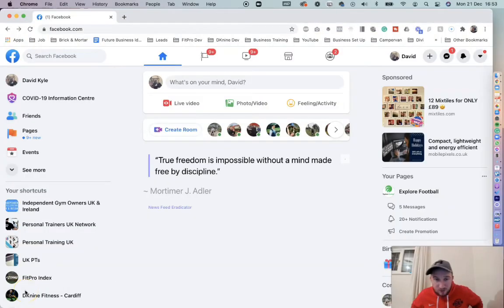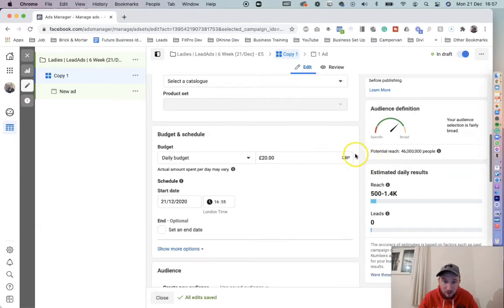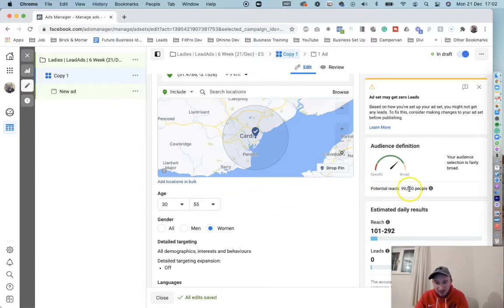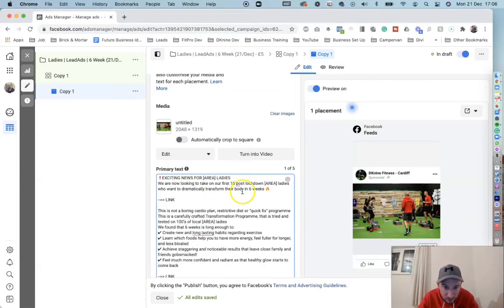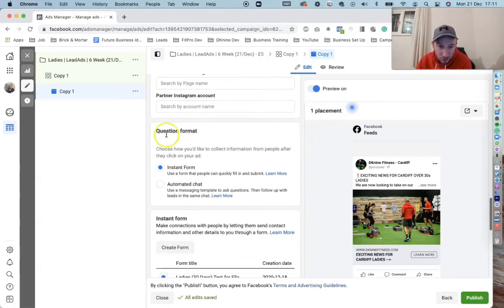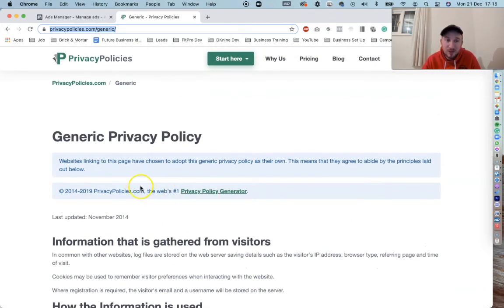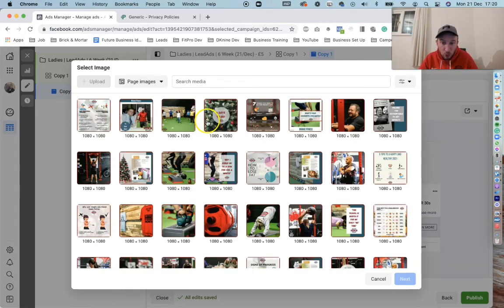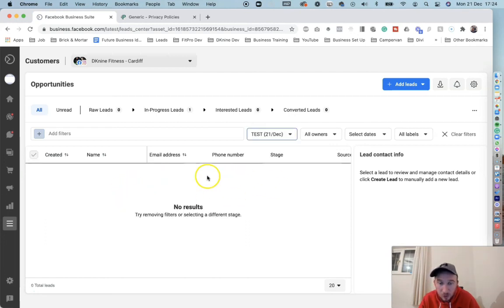Facebook Ads for Beginners 2020 - Setting Up A Facebook LeadAd for a Fitness Business / Gym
GREAT NEWS 🎉

We have 8 BRAND NEW Trainings coming your way

4 this week...and 4 next week

Here is training number 1️⃣

Facebook Ads for Beginners 2020 - Setting Up A Facebook LeadAd

David :)